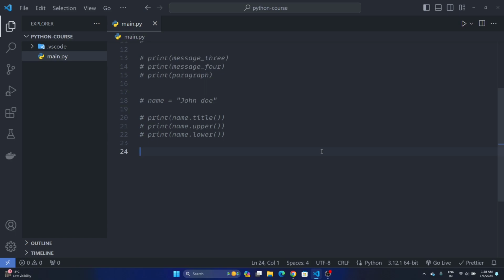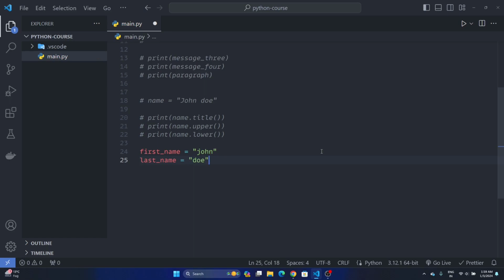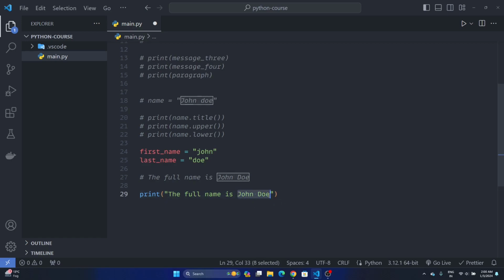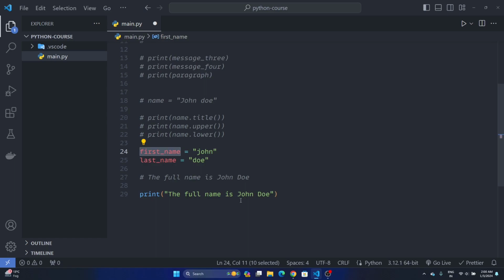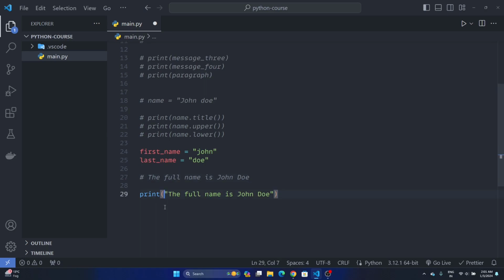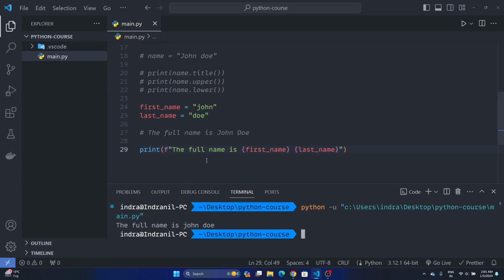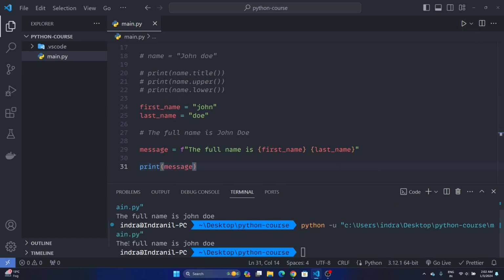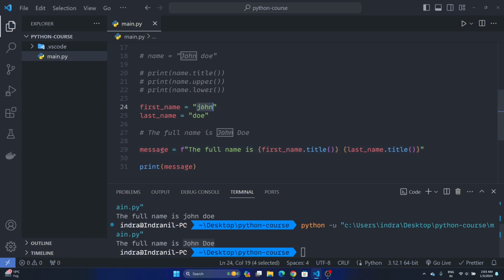Python F-Strings Decoded: Mastering Variable Integration in Strings - Python Course (2024)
🐍 Unlock the full potential of string formatting in Python with Code With indra! In this tutorial, we'll demystify the art of incorporating variables into strings using the powerful f-strings. 🧩💻 Elevate your Python programming skills and make your code more dynamic and readable!